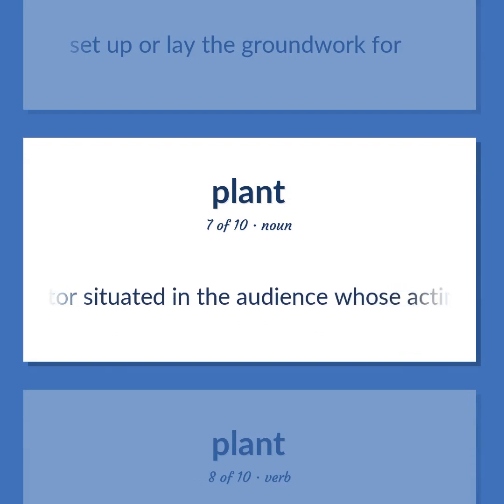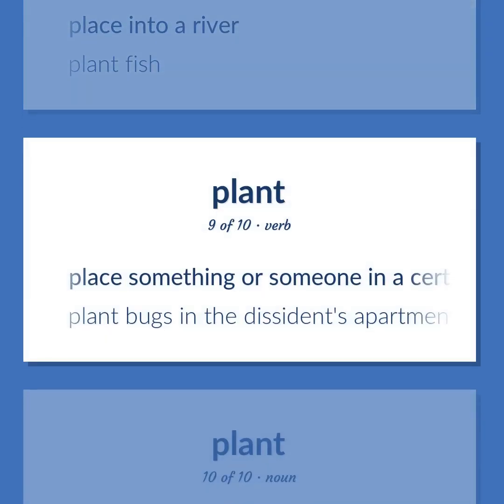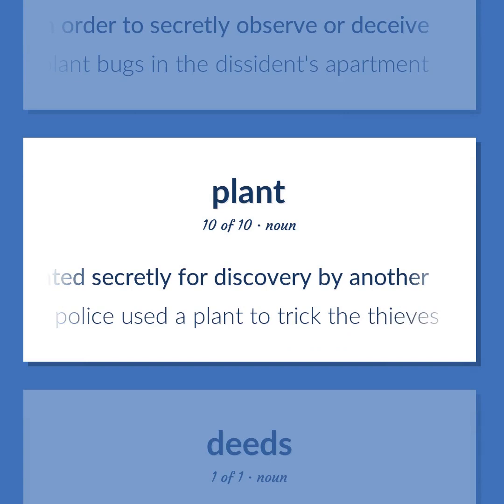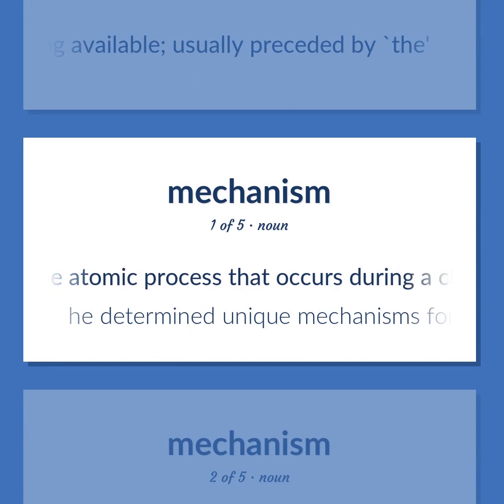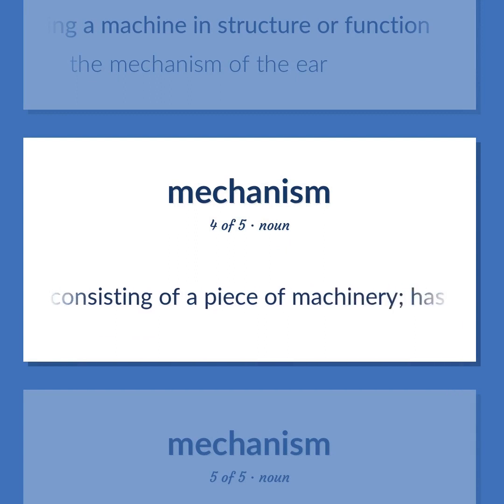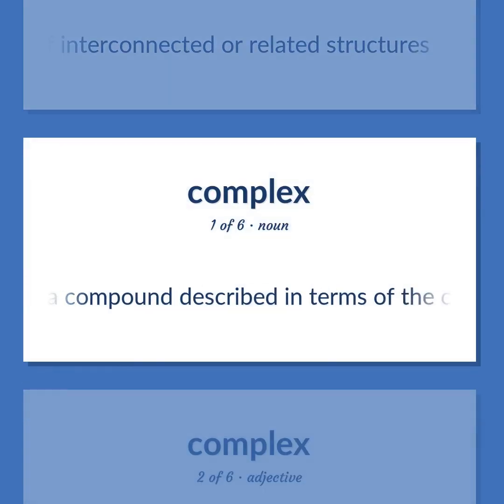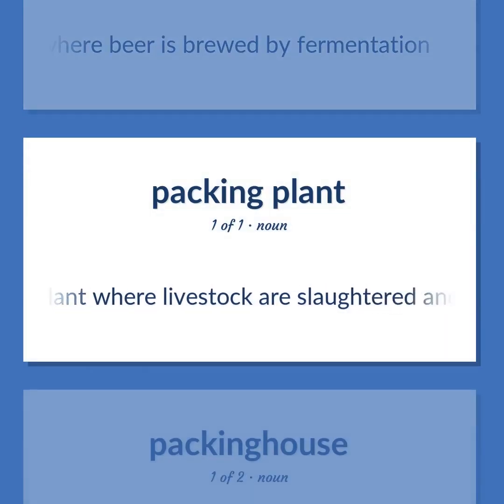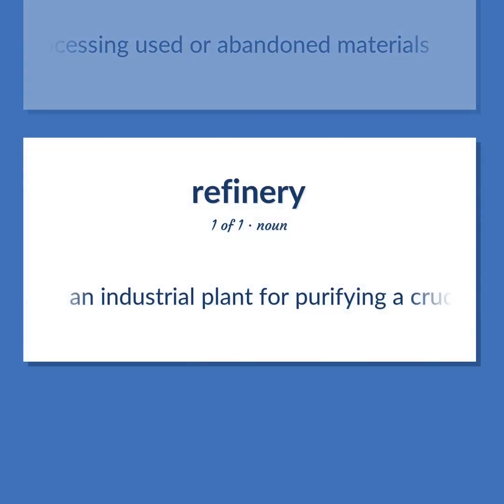Works - 61 English Vocabulary Flashcards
WORKS meaning. Following our free educational materials, you learn English in a great way with ease and efficiency.